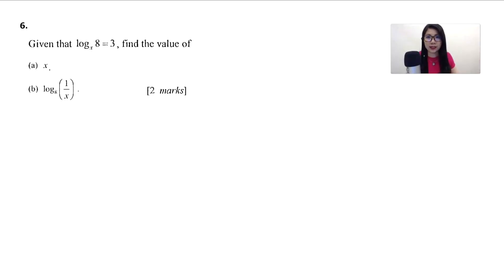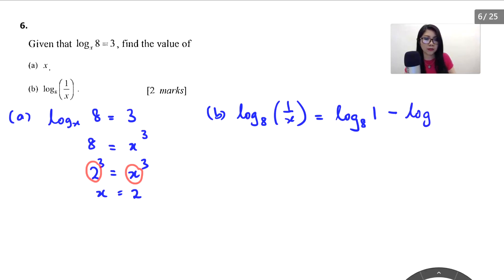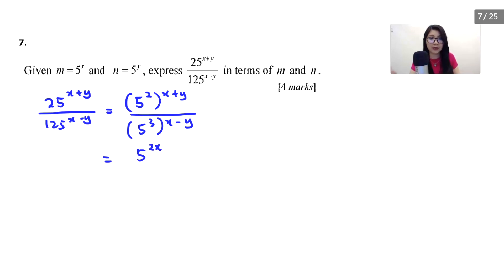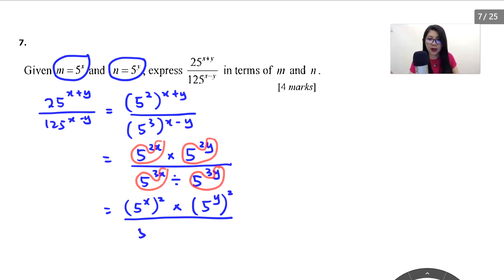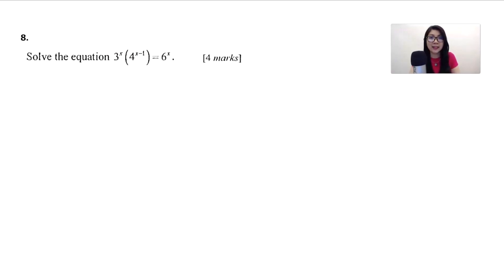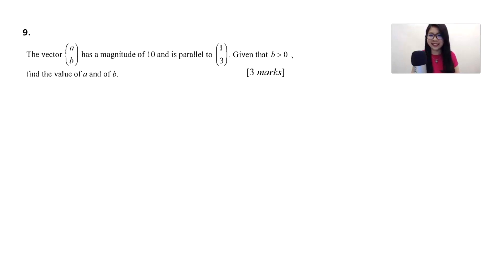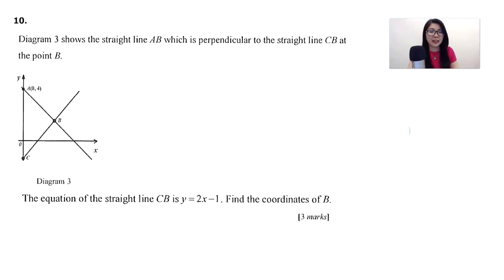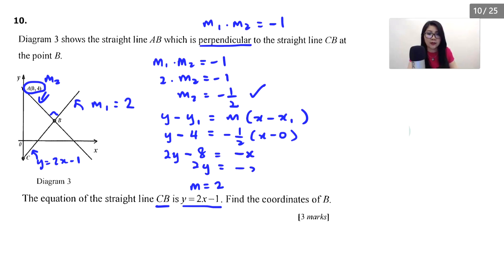SPM ADDMATH | Trial Pahang 2020 Paper 1 (Part 2 of 5)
SPM ADDMATH | Pahang 2020 Trial Paper 1 (Part 2 of 5)

Timestamps:
0:00 Intro
00:23 Question 6 (Logarithm)
02:21 Question 7 (Indices)
06:41 Question 8 (Indices)
08:20 Question 9 (Vector)
10:05 Question 10 (Coordinate Geometry)
13:12 Outro

LIKE me on Facebook: Learning With Shirley